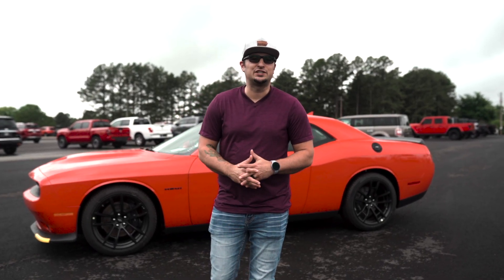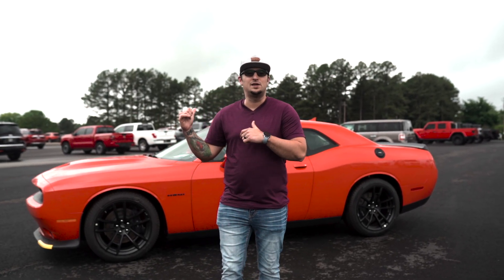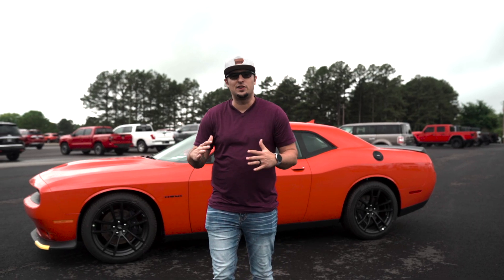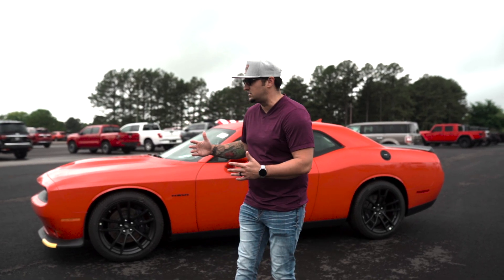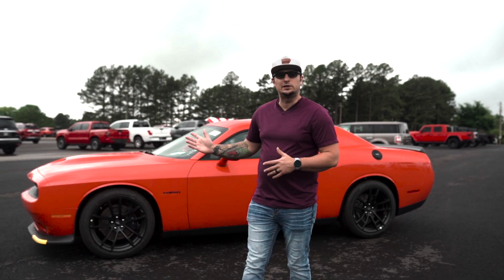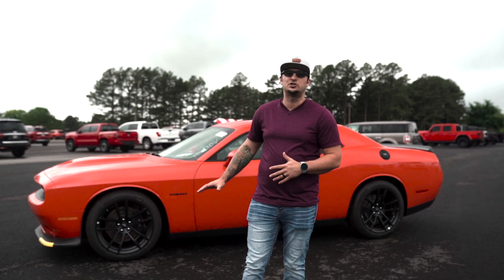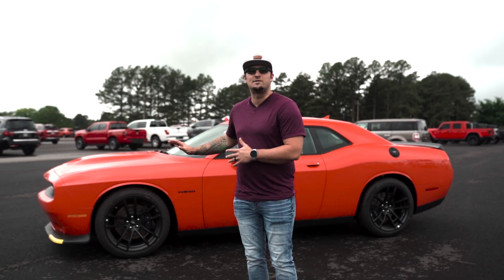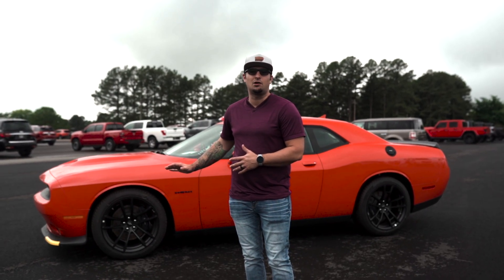Nobody Has Inventory Like Red River Dodge!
In case you didn't know, Red River Dodge DELIVERS! That's right! Check us out online at redriverdodge.com and get your vehicle today!